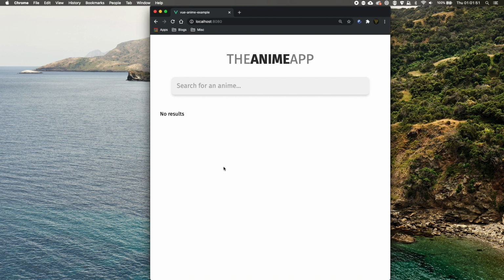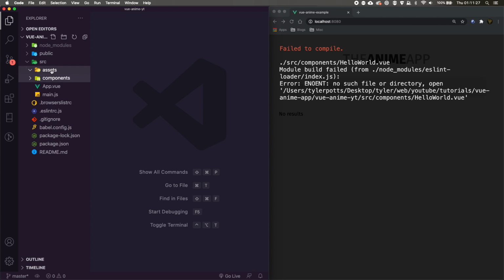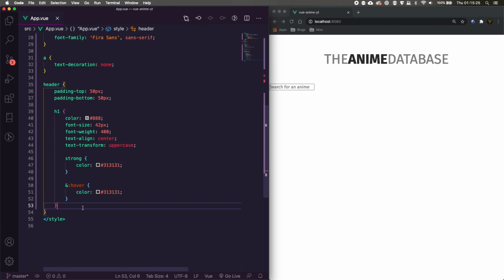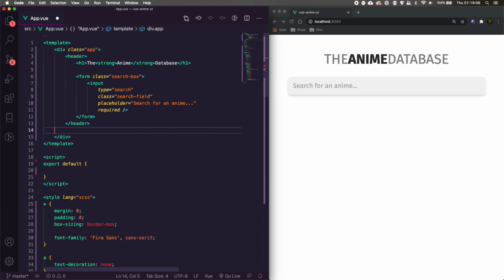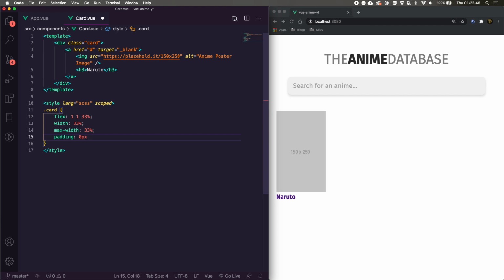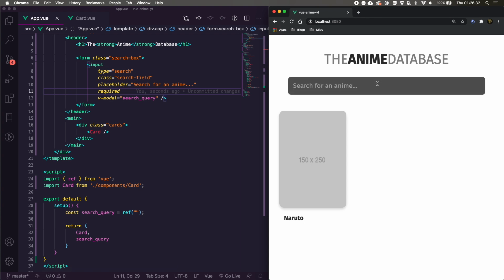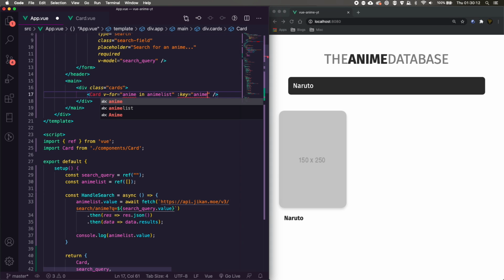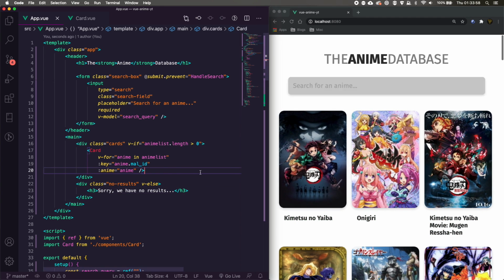Build an ANIME Search Database in Vue 3 ~ Jikan Anime API for beginners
Learn how to build an anime search database using the Jikan Anime API and Vue js but more specifically, vue 3 and the composition api. We look into forms, fetching data, components and looping through arrays to display cards. We also utilise SCSS and scoped components.

Timestamps
00:00 Intro
01:23 Documentation
02:53 Vue Setup
04:26 Markup & Styling
17:59 Functionality
26:12 Outro

Thunderbolt Dock